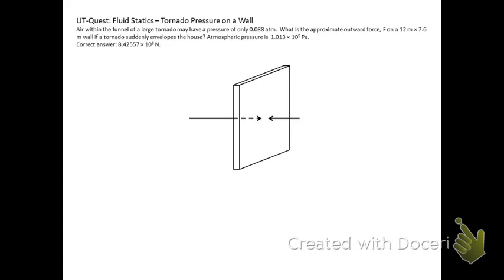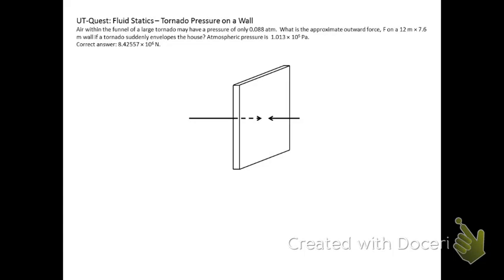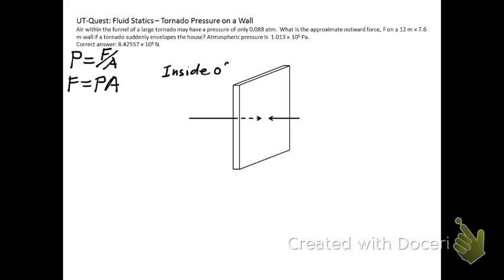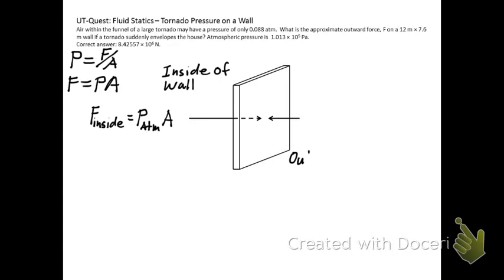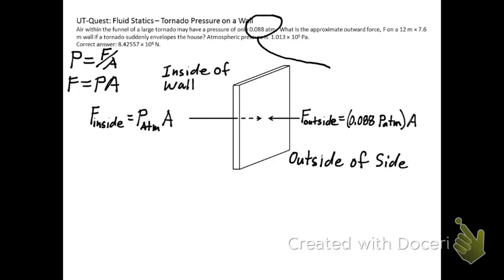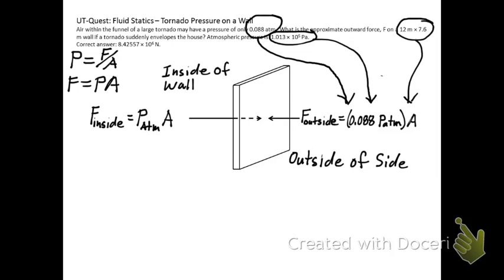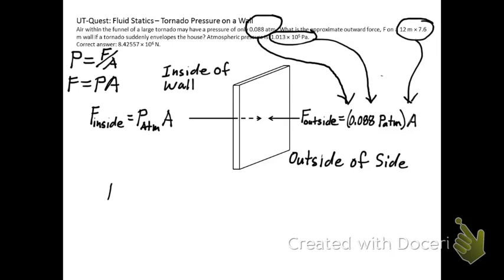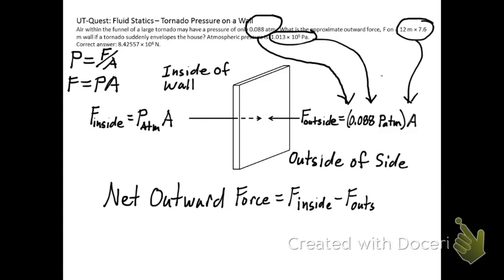AP UT Quest: Tornado Pressure on a Wall